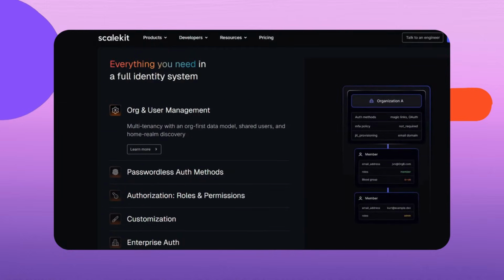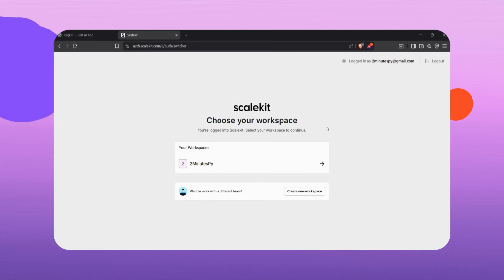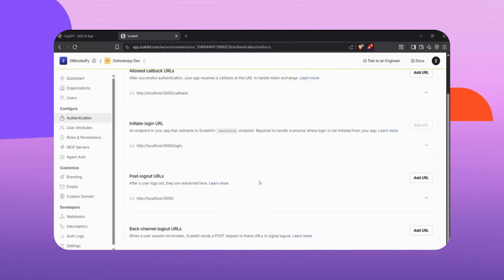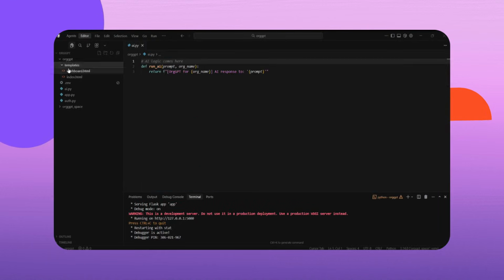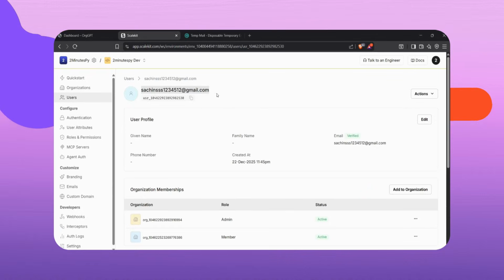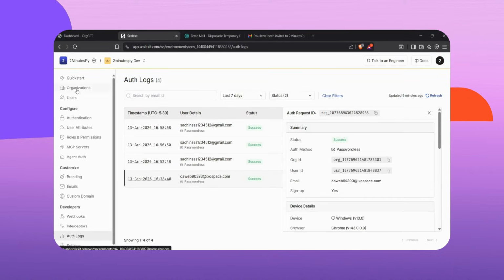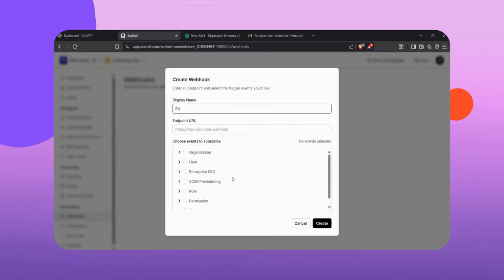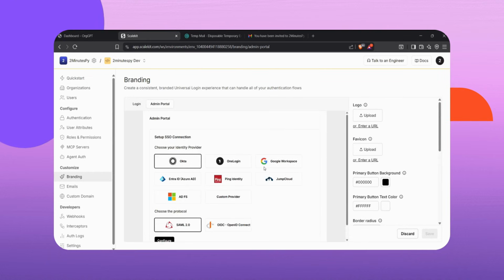Your Auth Works… Until You Add Organizations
Most authentication tools work great for simple user logins.
But when you start building a real B2B SaaS or AI product, with multiple organizations, roles, admins, SSO, and agents, things quickly get complicated.

That’s where Scalekit is different.

In this video, I first walk you through a working demo app to show how Scalekit handles organization-first authentication in a real application. You’ll see how login, signup, redirects, sessions, and org context are handled without writing complex auth logic.

After the demo, we explore what else Scalekit offers:

- Hosted Login UI with session management
- Organization-first user model
- Enterprise SSO & SCIM
- Webhooks and auth interceptors
- MCP Auth for AI servers
- Agent Auth for delegated OAuth and secure tool access

Scalekit is modular, you can start with the core B2B auth pieces and turn on advanced enterprise or agent features as your product grows, without changing your auth foundation.

If you’re building a B2B SaaS or AI product, Scalekit can save you months of auth work.